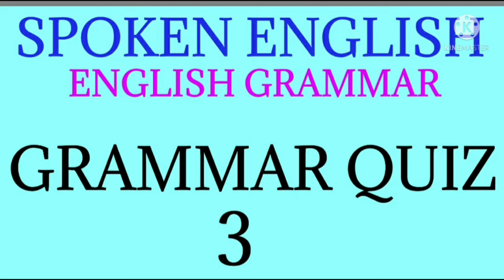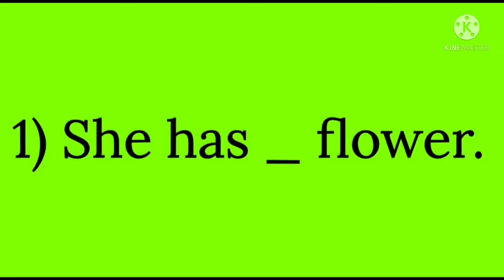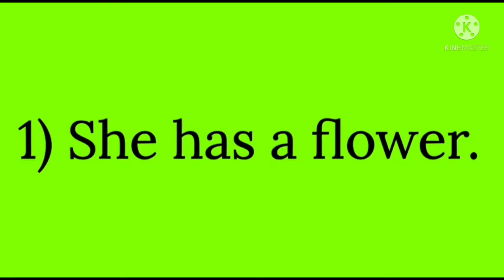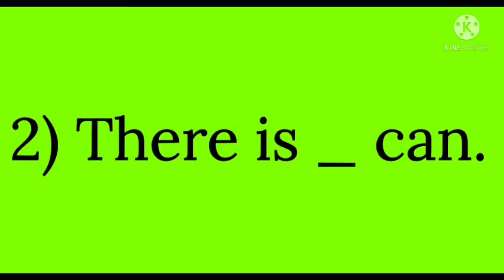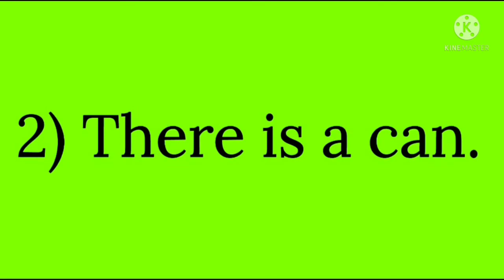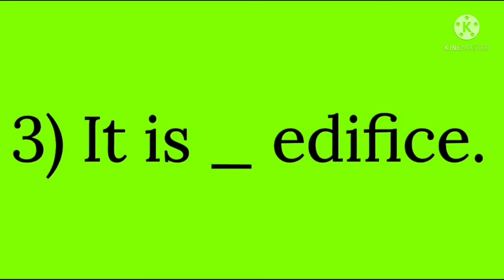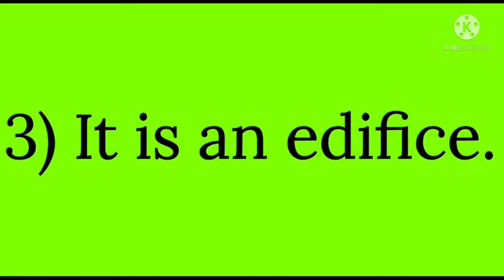English Grammar Quiz| Learn English Grammar| Spoken English